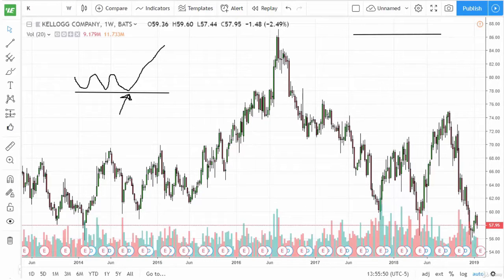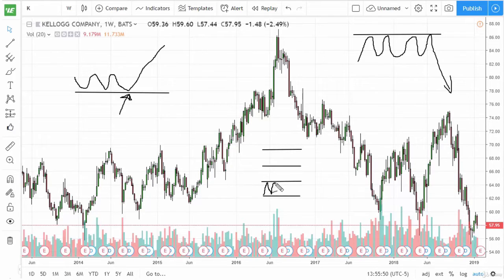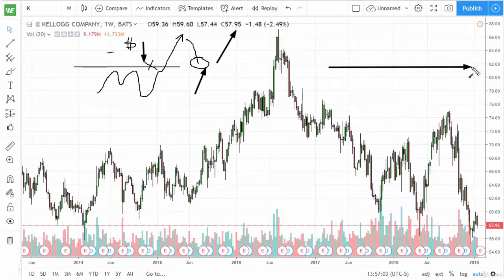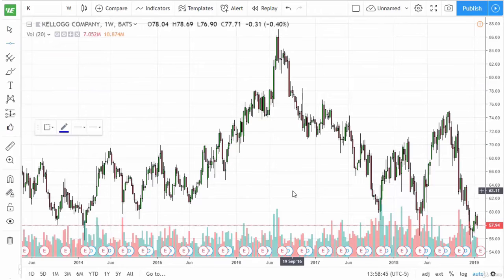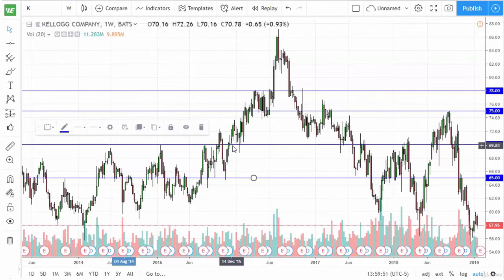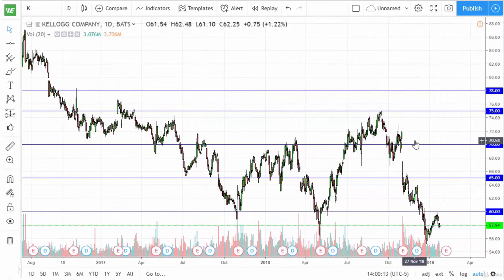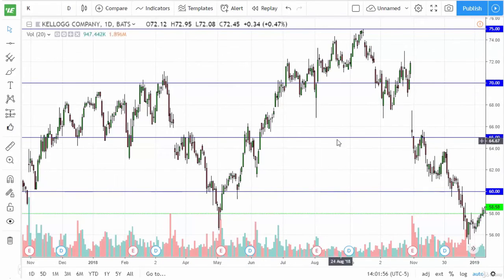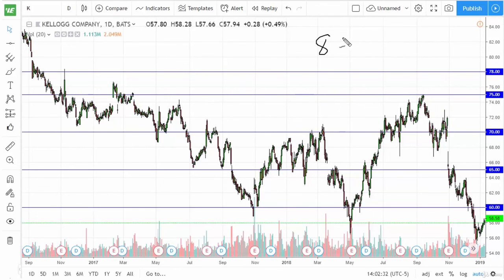01. How to Trade Support & Resistance Levels - Swing Trading Bootcamp For Traders & Investors 2022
How to Swing Trade Using Technical Indicators - How to Trade Support & Resistance Levels - Swing Trading Bootcamp For Traders & Investors 2022

Attention Traders, Investors & Stock Market Lovers!

Finally, You'll Discover All Secret Swing Trading Hacks to Achieve Consistent Profits Every Single Week. Get Results or Your Money Back!

The Swing Trading Bootcamp For Traders & Investors is designed to bring you a proven trading system and technical analysis setups that help you find the highest probability trades as easy as counting 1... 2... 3...

In this course, you'll master how to use advanced technical indicators and oscillators for analyzing and predicting upcoming market trends with high accuracy and confidence.

You'll also learn how to further empower your trading strategies with the best performing candlestick and chart patterns on earth so that you can consistently beat the market.

What you're going to learn in this course can be used for trading securities in any freely traded markets around the world. These include stocks, options, forex, cryptocurrencies, ETFs, and even bonds.

Learn All Secret Swing Trading Strategies & Profitable Technical Analysis Setups With Real World Examples!

How to Build a Solid Strong Technical Analysis Foundation For Swing Trading

How to Use Technical Indicators & Oscillators For Swing Trading

How to Trade Support & Resistance Levels

How to Trade Fibonacci Levels

How to Identify Market Trends Using EMA and MACD

How to Identify Overbought and Oversold Conditions Using RSI and Stochastic

How to Trade Bollinger Bands Breakout With MACD and Increased Volume

How to Use Candlestick Trading Strategies For Swing Trading

How to Trade Marubozu Patterns

How to Trade Doji Patterns

How to Trade Harami Patterns

How to Trade Engulfing Patterns

How to Trade Hammer and Hanging Man Patterns

How to Trade Inverted Hammer and Shooting Star Patterns

How to Trade Morning and Evening Star Patterns

How to Trade Three White Soldiers and Three Black Crows Patterns

How to Use Chart Pattern Trading Strategies For Swing Trading

How to Trade Head and Shoulders Patterns

How to Trade Double Top and Bottom Patterns

How to Trade Rounding Top and Bottom Patterns

How to Trade Rectangle Top and Bottom Patterns

How to Trade Wedge and Triangle Patterns

How to Trade Flag and Penant Patterns

How to Trade Cup and Handle Patterns

How to Trade Dead Cat Bounce Patterns

Who this course is for:
If you are learning about Swing Trading, this course will be a Shortcut!